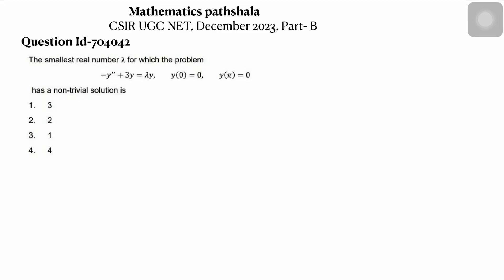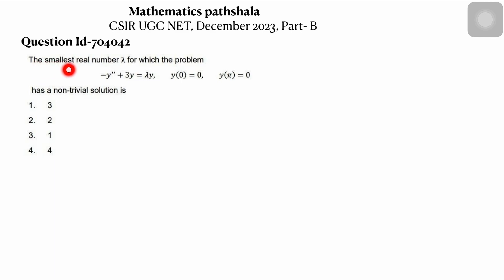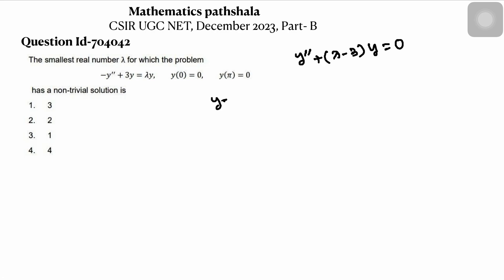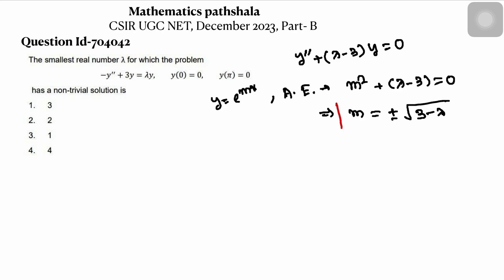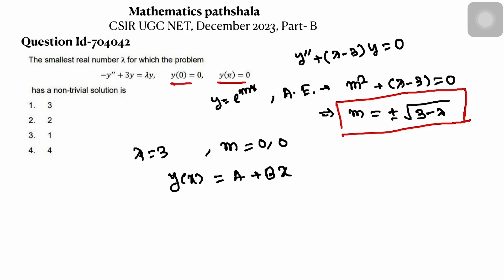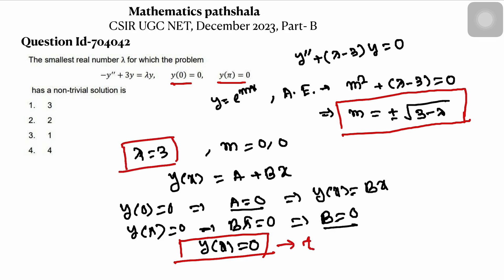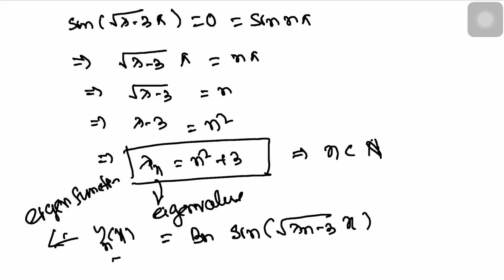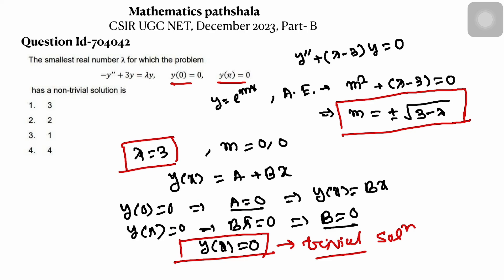CSIR UGC NET December 2023 | Mathematical Sciences | ODE | Part B | Questions ID 704042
CSIR NET December 2023, Ordinary Differential Equations (ODE) Solutions,
Mathematical Science